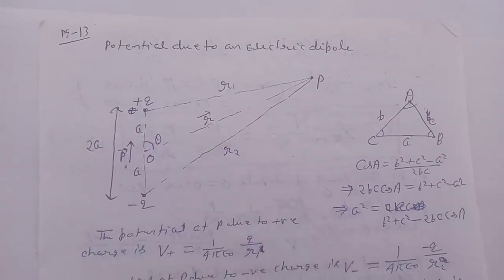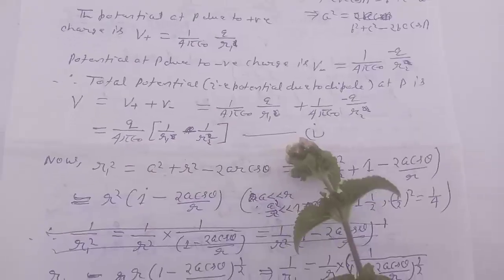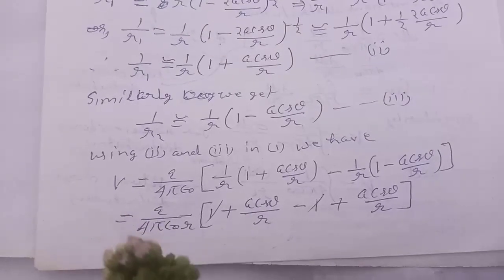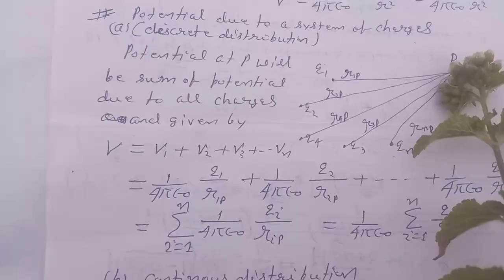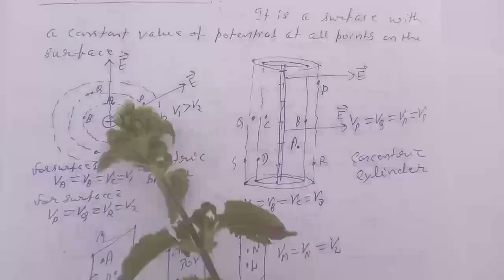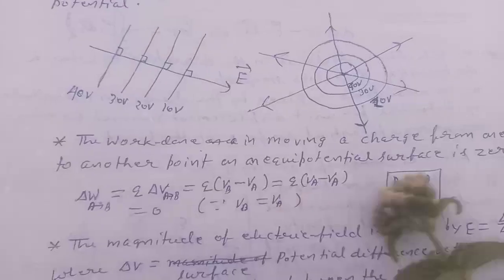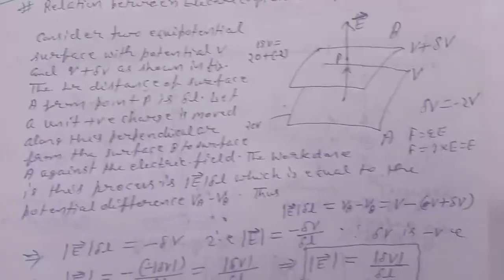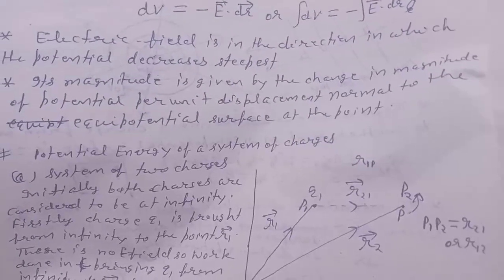electrostatic 4,ncrt, Chandi, India Bharat Hindustan Jambudwip Aryavart